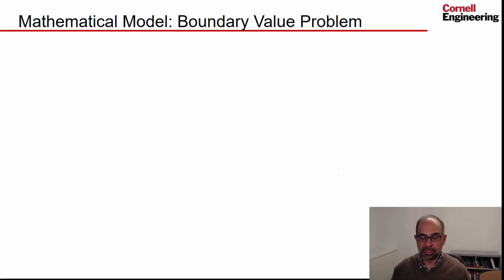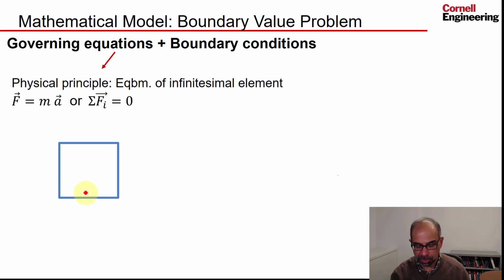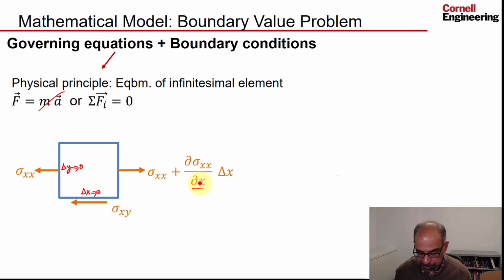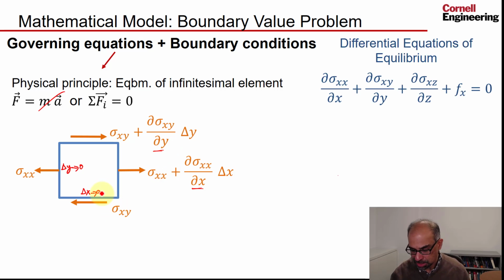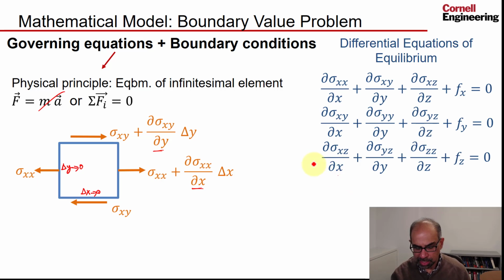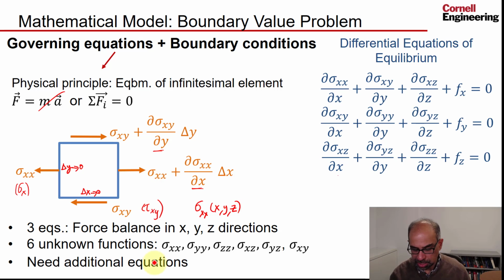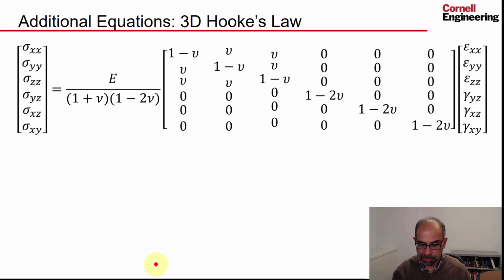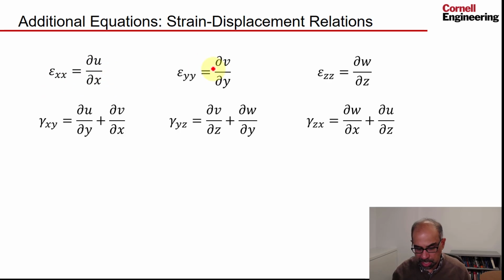Torsion: Governing Equations Part 1